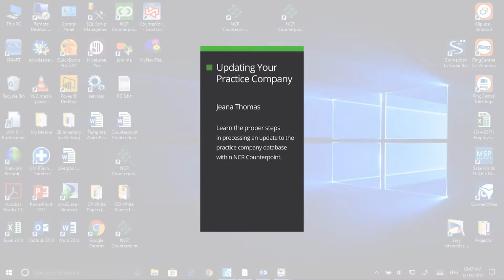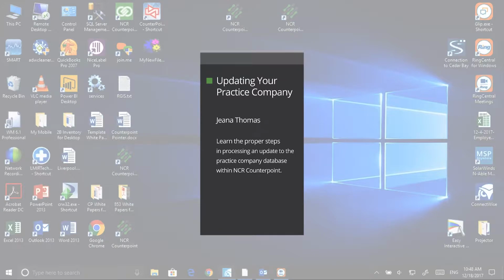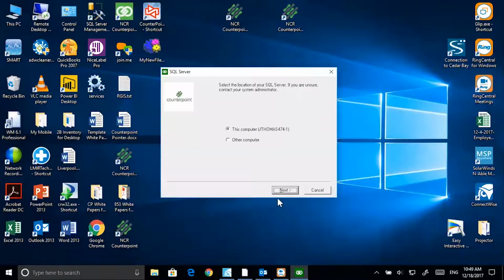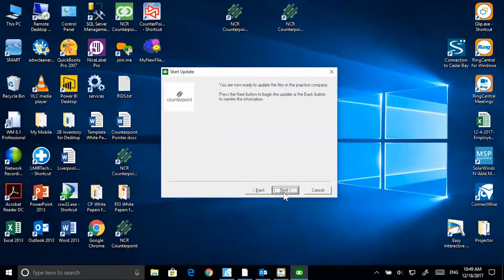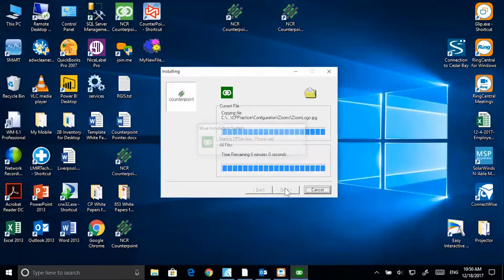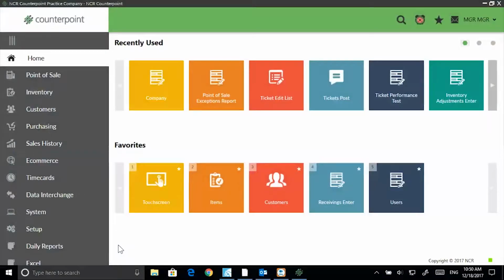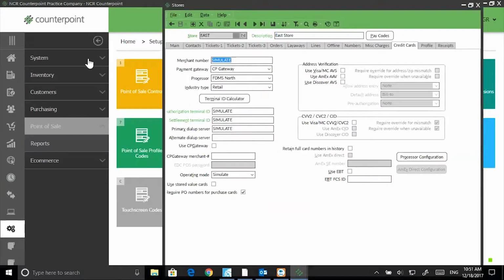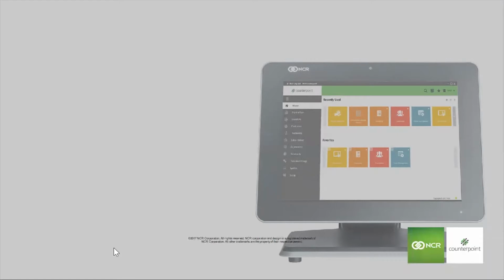How to Update Your Practice Database in NCR Counterpoint - Counterpoint Cafe Quick Notes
In this tutorial, we'll outline the necessary steps to properly update your practice database in NCR Counterpoint.  The practice database, if kept current, is a great way for you to sharpen your NCR Counterpoint skills and knowledge with real-world scenario based exercises.